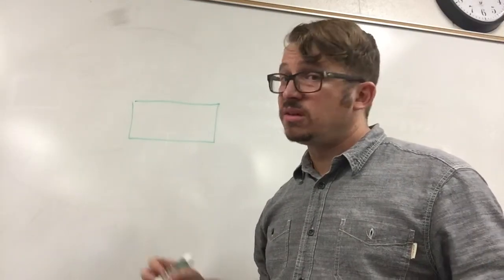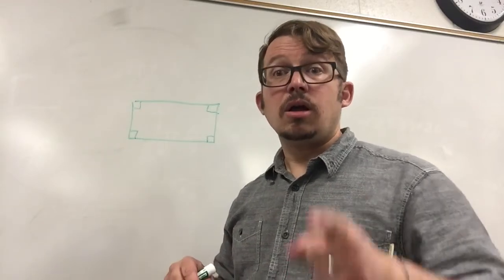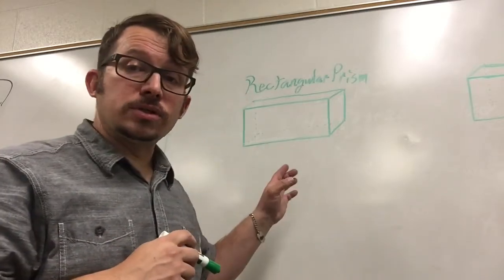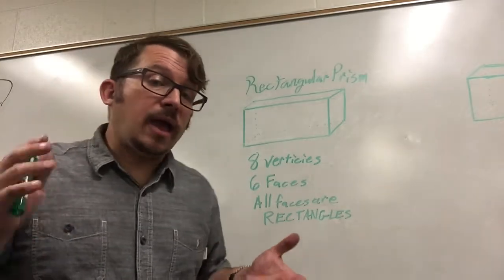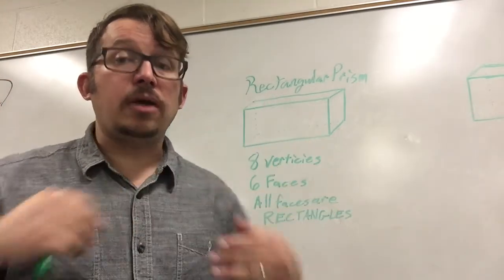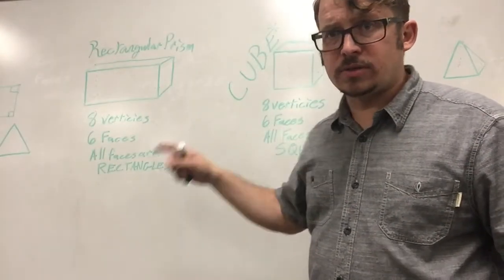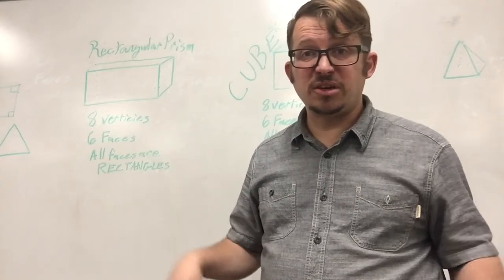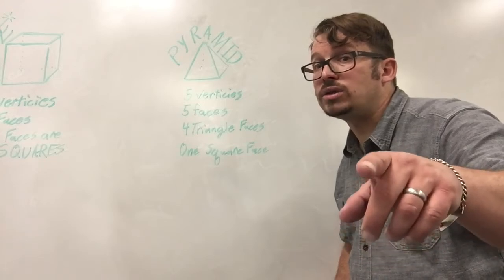Unit 3 Geometry Intro